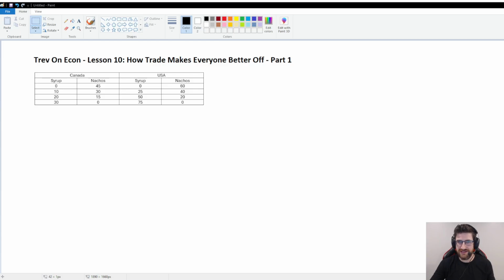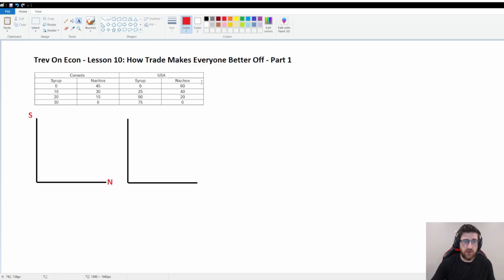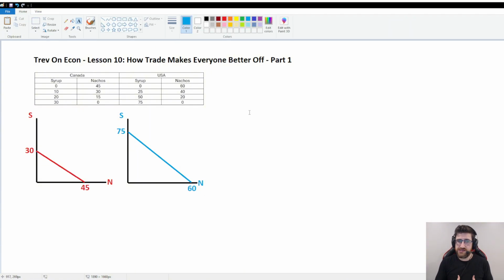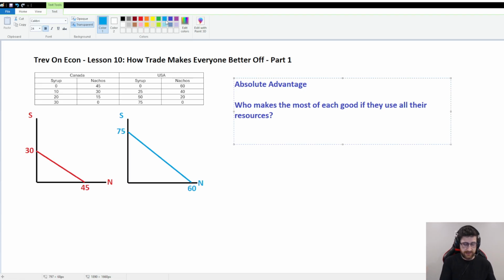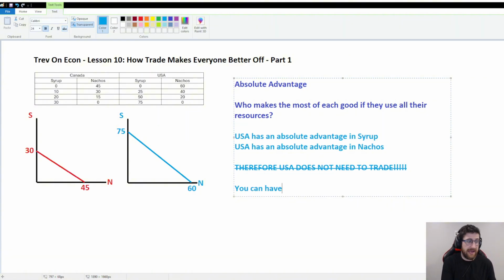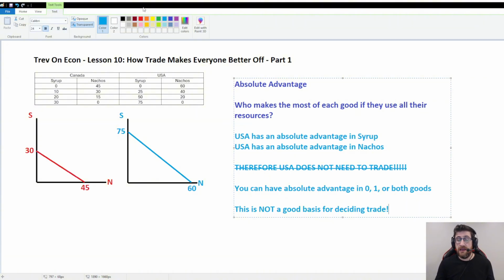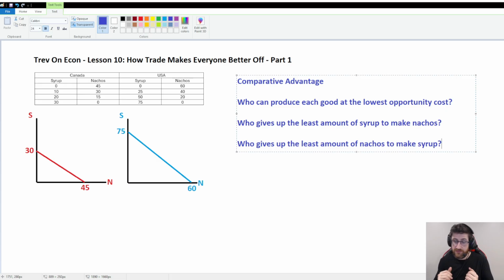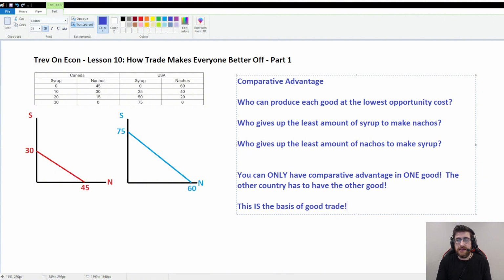How Trade Makes Everyone Better Off - Part 1 | Trev on Econ (Ep. 10)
How do countries decide to trade and why is this a good thing for them? In this episode of Trev on Econ, we introduce the concept of trade through absolute and comparative advantage. Whether you're taking your first econ class or just want to understand how the economy works, this video will give you the foundation you need.

In this lesson, I cover:

Review the creation of a PPF graph

Discuss Absolute Advantage

Introduce Comparative Advantage